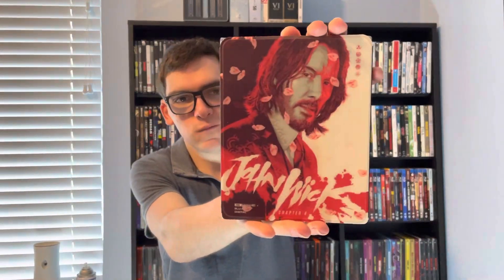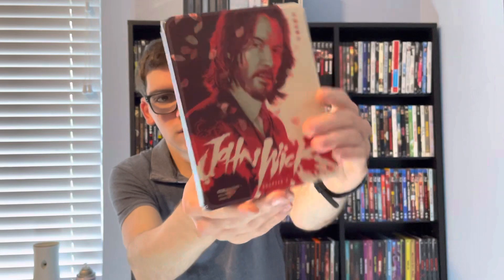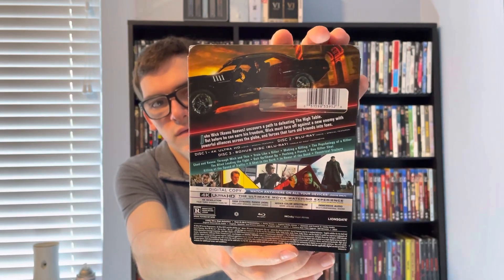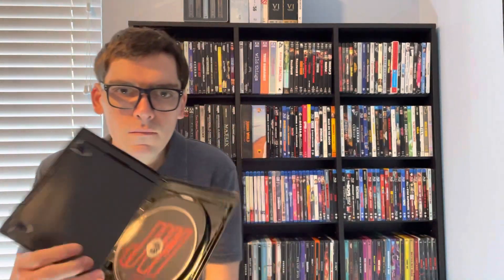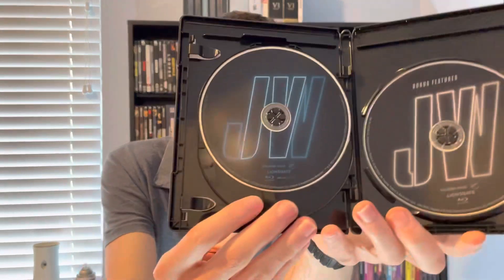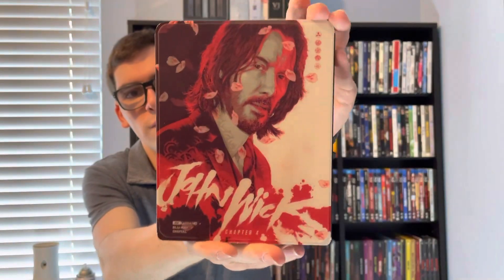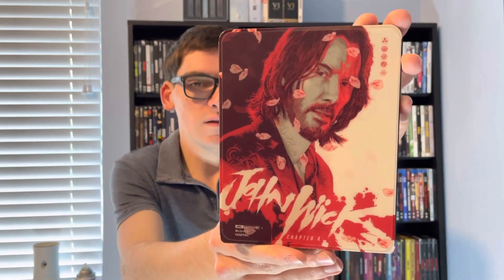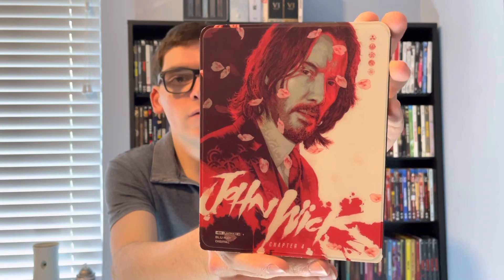John Wick: Chapter 4 4K Ultra HD Blu-ray Unboxing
In this video I will be unboxing The Amazon Exclusive Lenticular 4K  for John Wick: Chapter 4!!!

Officially Released Today: Tuesday June 13, 2023!!!